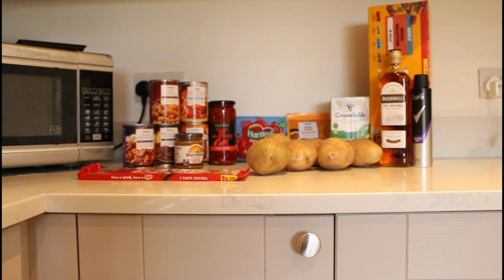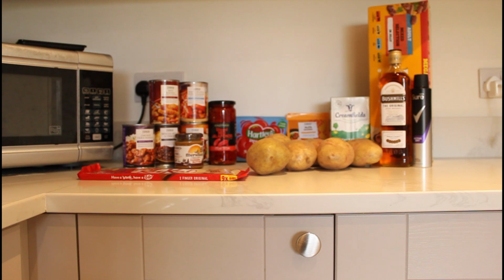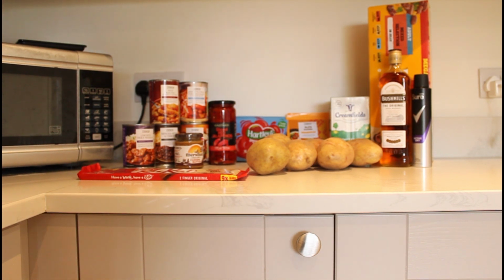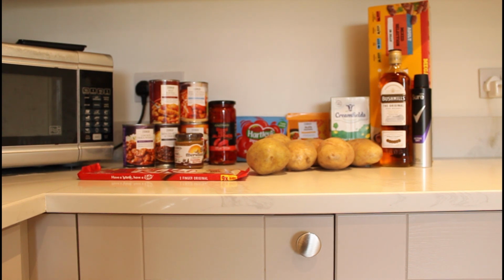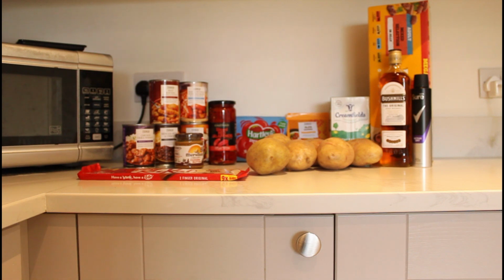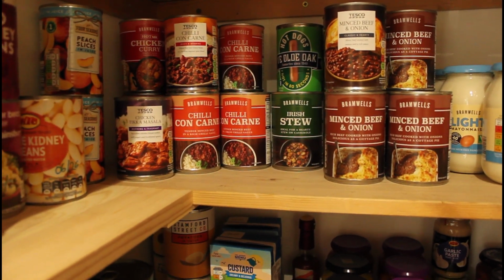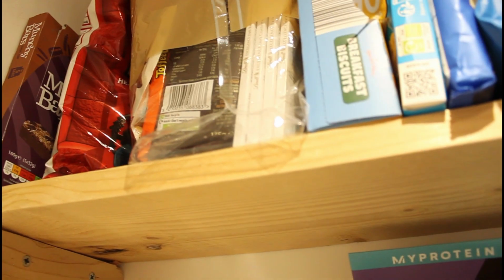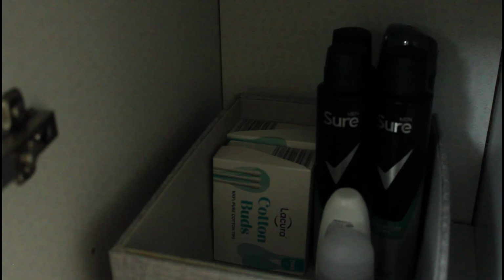Adding whiskey to my preps - Tesco top-up shop - Prepper pantry UK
Took a trip to Tesco today to buy some sugar-free jelly but came home with a few extra items! Got a bottle of whiskey and plan to get another next pay day. Aiming to keep our working pantry well stocked.

Timestamps:
00:00 Tesco top-up shop
04:37 Whiskey
06:50 Encouragement to non-preppers
09:00 Prepper pantry